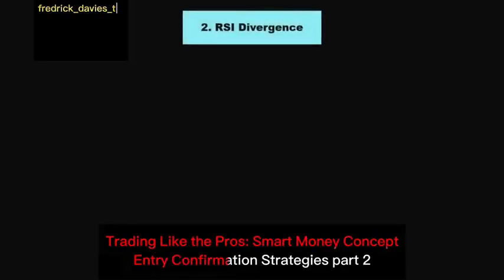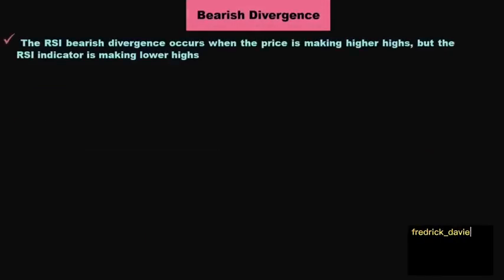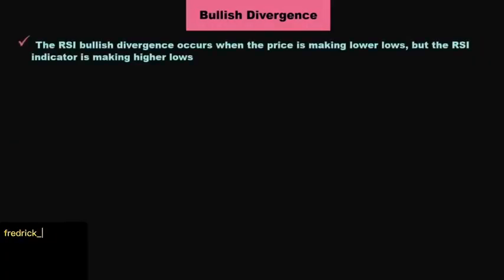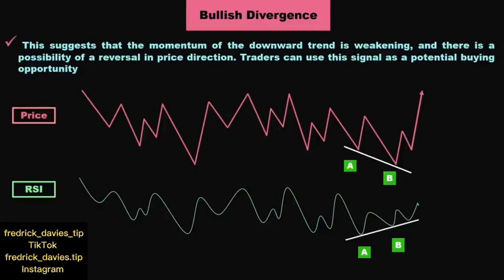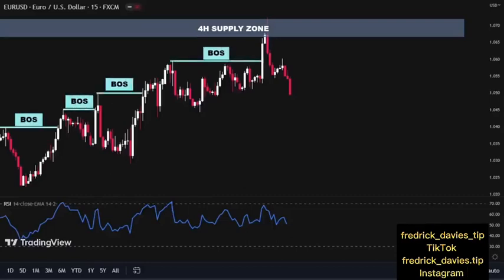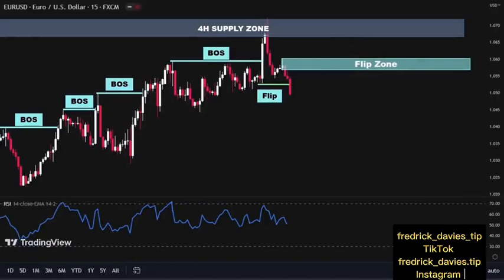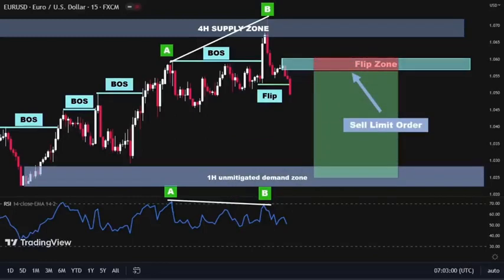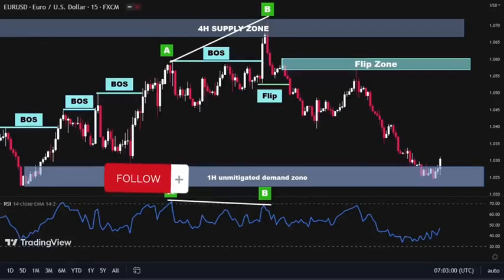best supply and demand strategies 2024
best supply and demand strategies for 2024